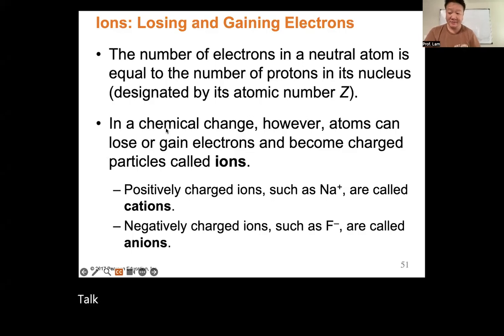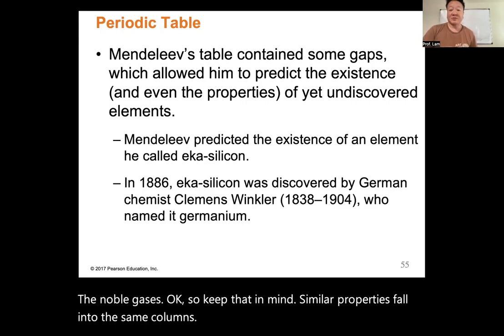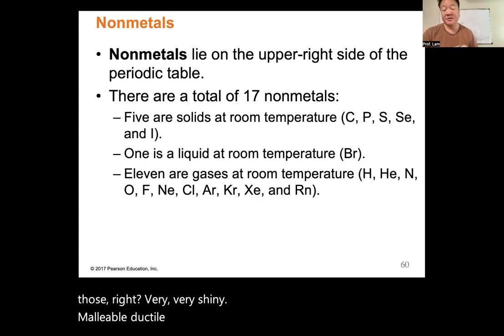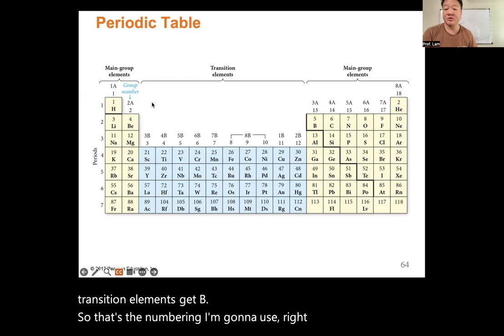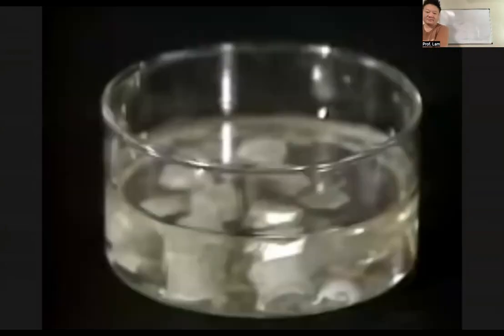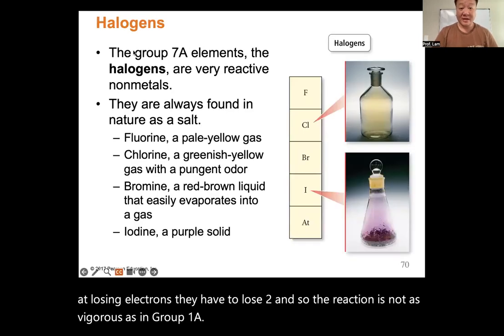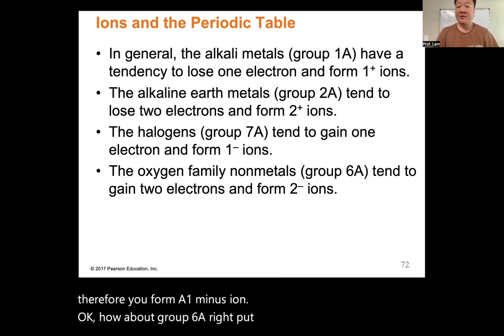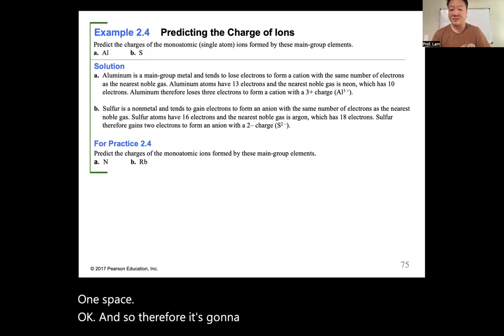Chem 160 Sections 3.3 and 3.4 - Periodic Law and Predicting Charges